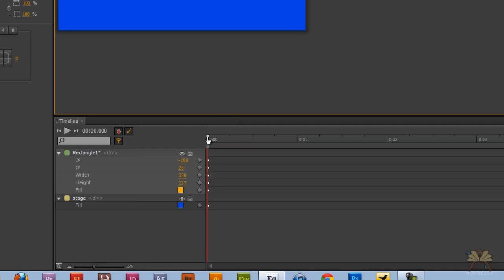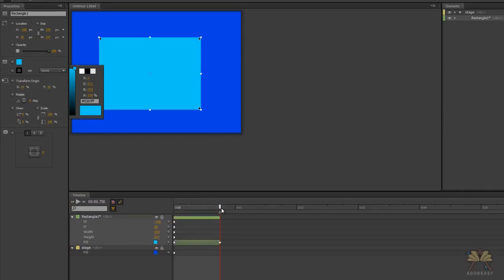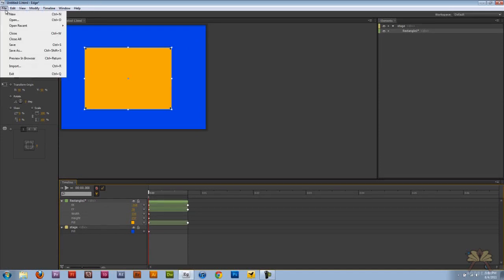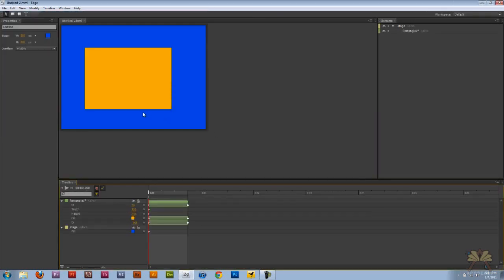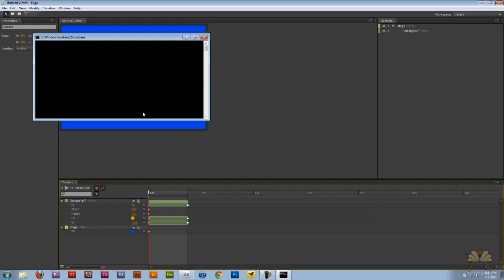Adobe Edge Intro Tutorial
In this video I introduce Adobe Edge, the new software package from Adobe that's currently available in Preview mode over at the Adobe Labs. The software is an html5 development tool letting you leverage various technologies including CSS & JQUERY to name a couple.